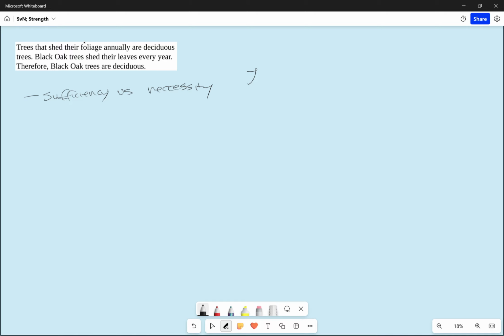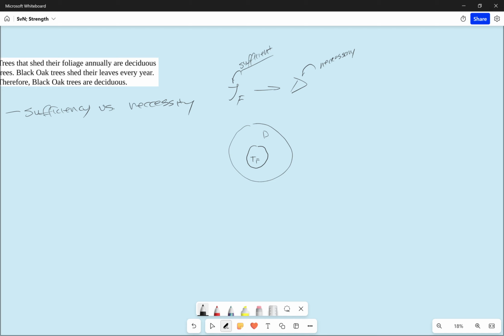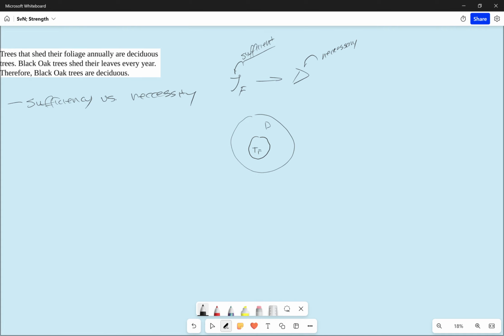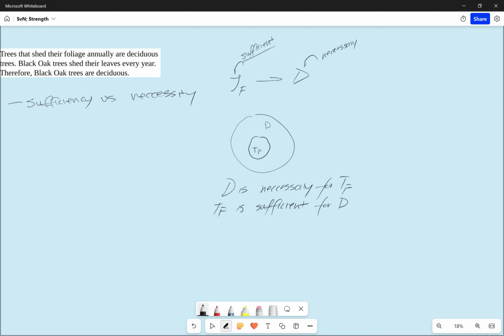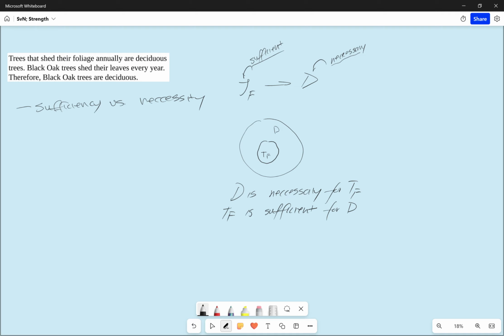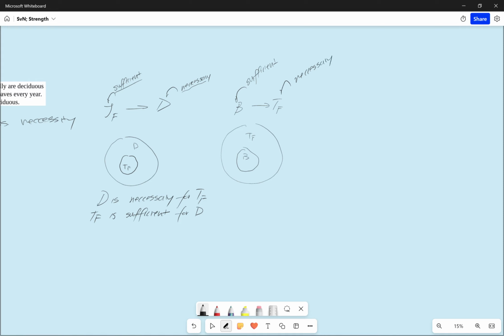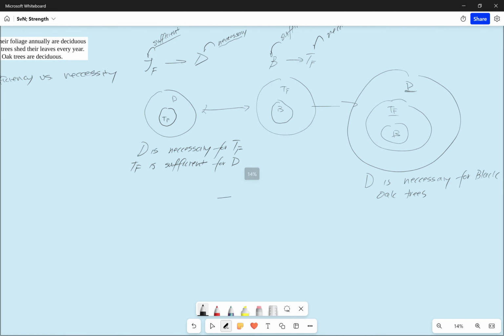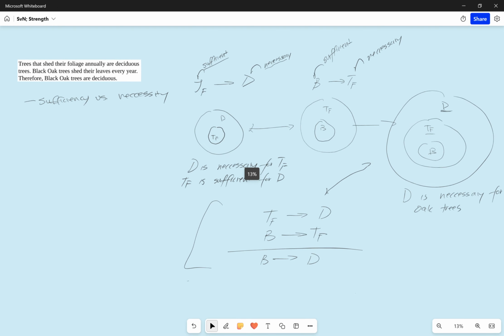Strength of an Argument: Beginners Explanation